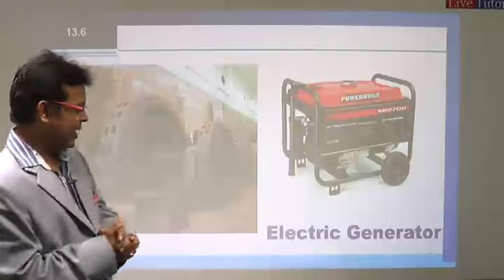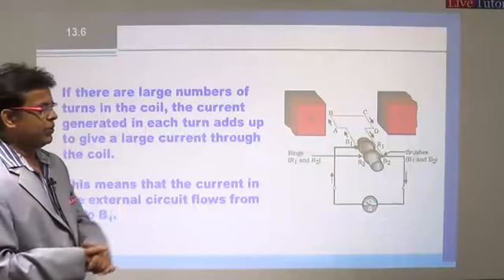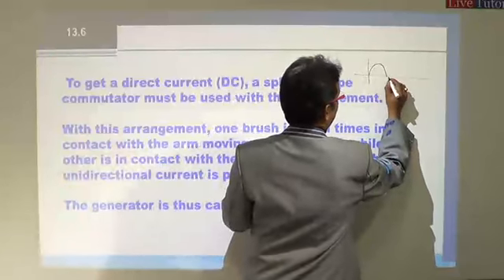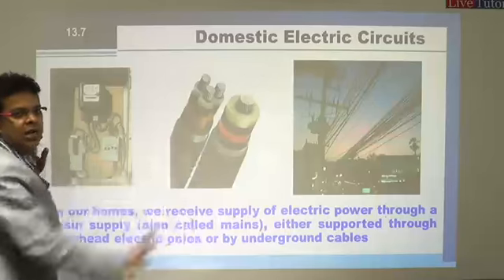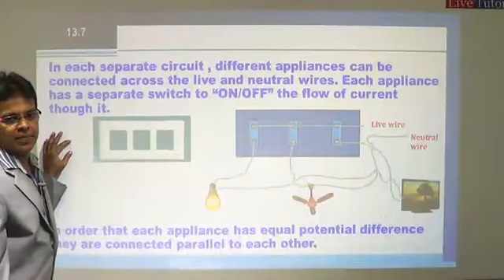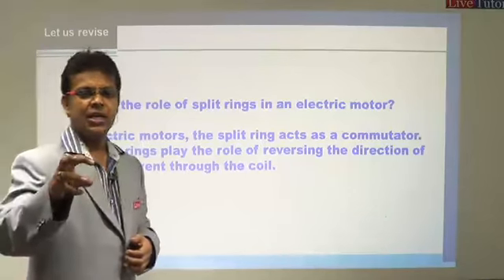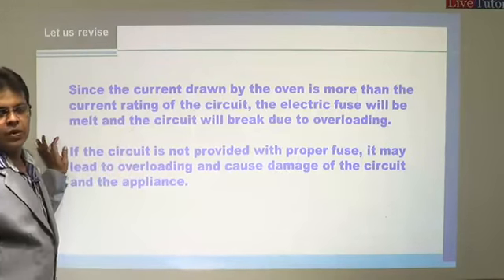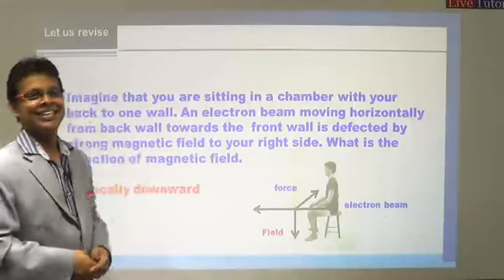X CBSE Physics 19082014